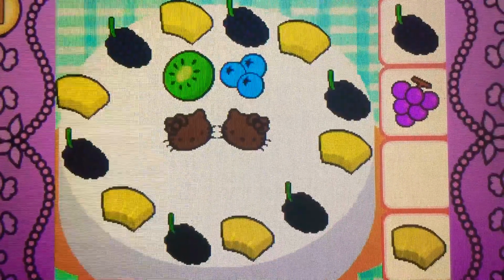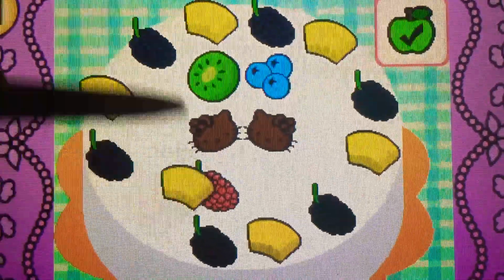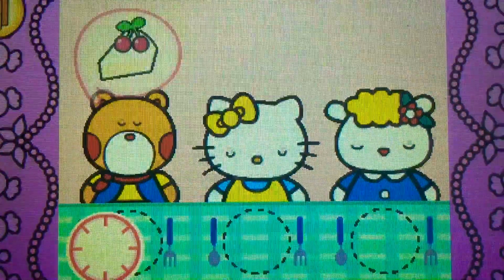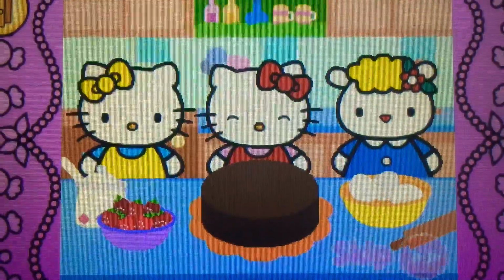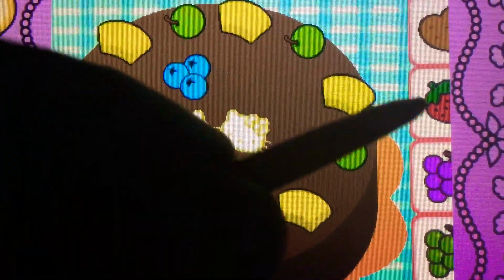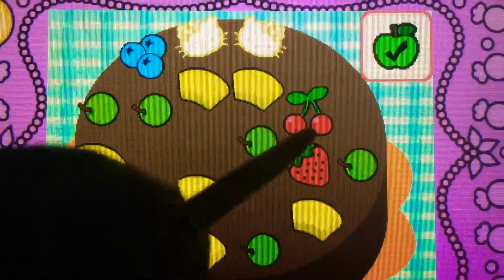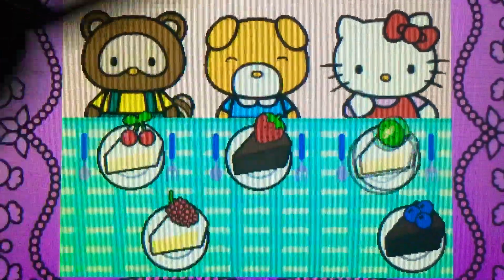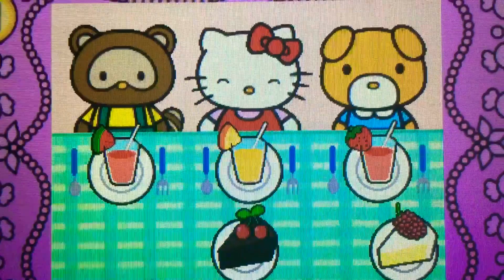Little Tikes Thursday! Vtech Innotab Hello Kitty Kitchen Hard Part 50G